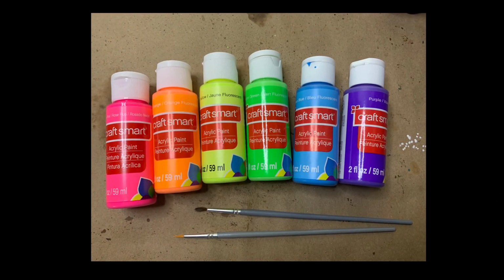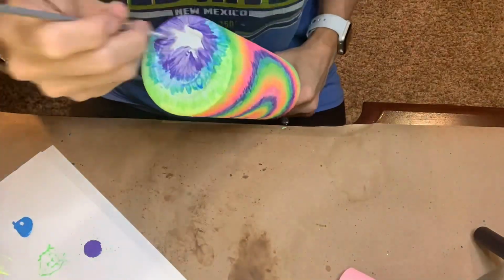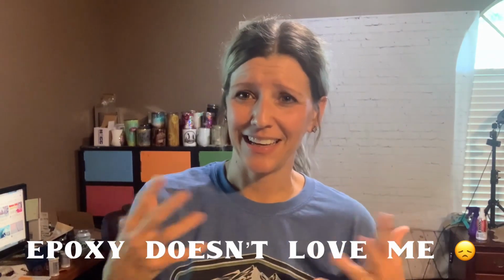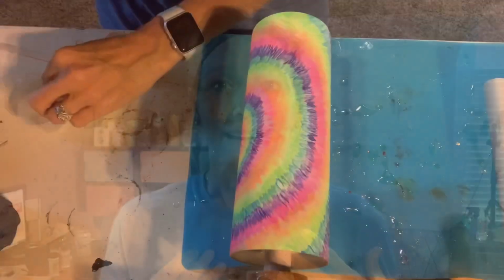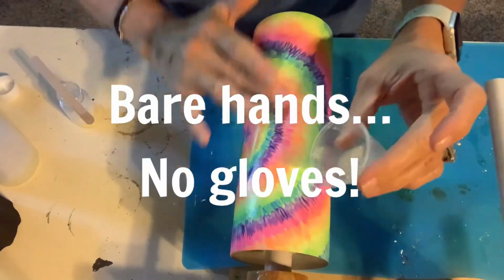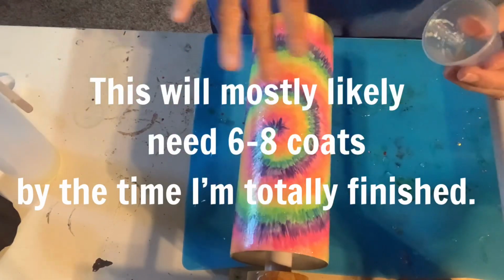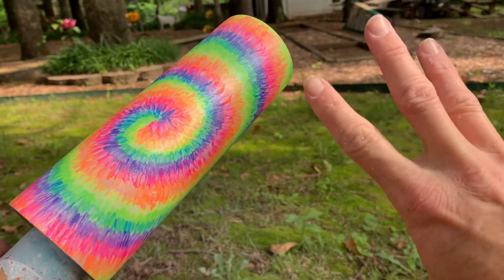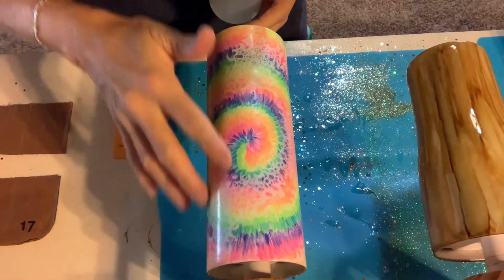Power Wash Tie-Dye Tumbler Tutorial | COME LEARN WITH ME | Crystalac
This tumbler was so fun to make! I love tie-dye!

STEPS FOR MY CRYATALAC BRITE TONE TUMBLER:
Start with a sanded tumbler
Spay paint tumbler white (allow to dry and gas off for 24 hours)
Apply acrylic paints and allow them to fully dry
Apply thin layer Brite Tone (allow to dry for 4 hours)
Rustoleum Clear Spray Sealer bc my white wasn't sticking.
Dawn Power Wash and White Spray Paint (allow to dry and gas off for 24 hours)
Apply thin layer of Brite Tone (allow to dry for 4 hours)
Apply another thin layer of Brite Tone (allow to dry 4 hours)
AFTER 3rd coat of Brite Tone lightly sand w/400 grit sandpaper wash and wipe dry.
Continue applying thin layers of Brite Tone until you feel your tumbler is completely smooth.
REMEMBER to SAND in between every 3rd coat. Your tumbler may end up having as may as 10 or 12 coats on it. Mine only had 6.. I didn't show every layer application.

***The Crystalac Company: Brite Tone, Glitter Glue, Flippin Awesome Paints, Univrsal White

White Diamond Mica Powder...

Products used:
Makerflo 20oz Skinny
Rustoleum 2x White Spray paint
Acrylic Paints from Michaels
Dawn Power Wash
400 Grit Sandpaper
 Crystalac  Brite Tone Gloss

Thankful for the help of these two gals... @AlisonCrafts  @finedesignsbymegan